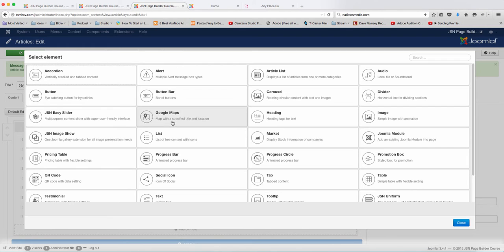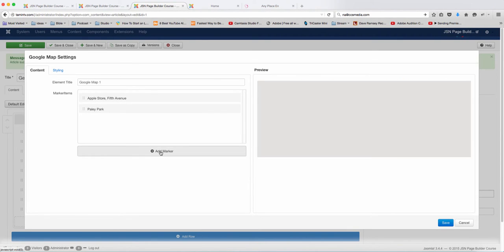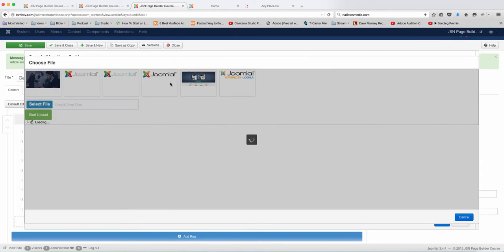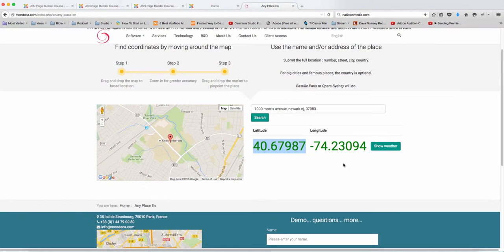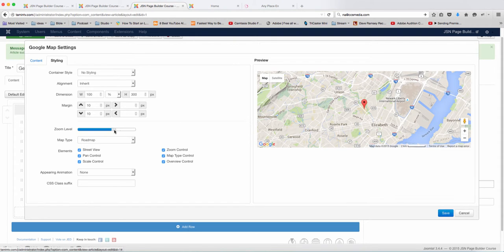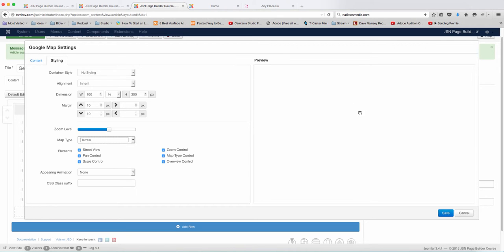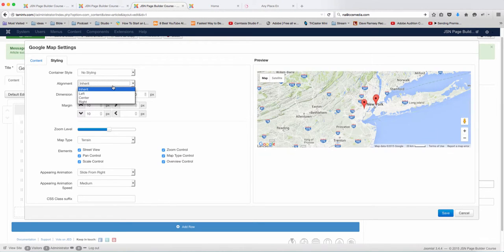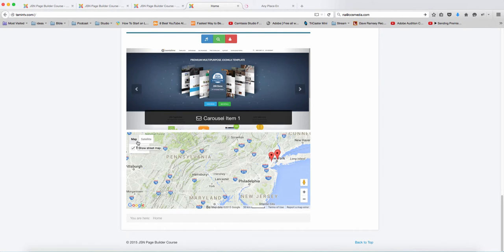JSN Pagebuilder Tutorial - Google Maps Element 18